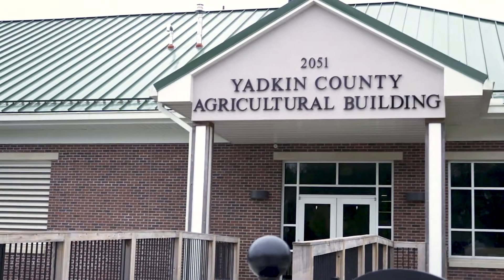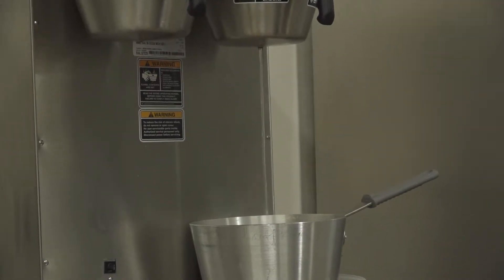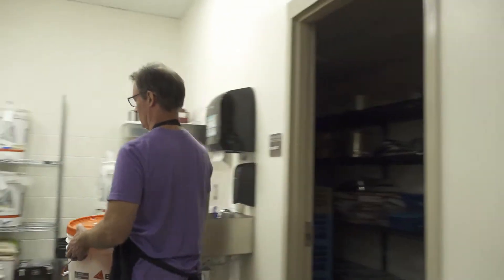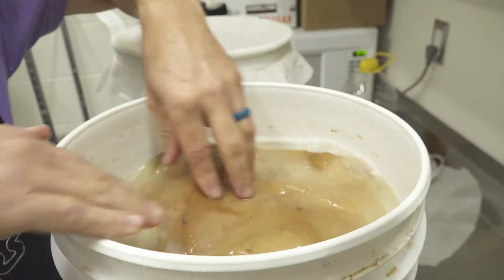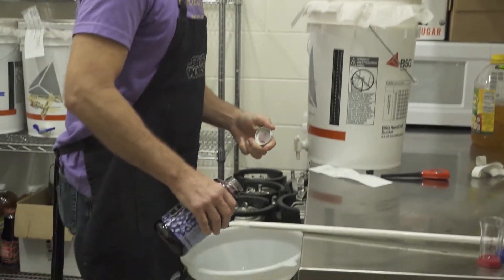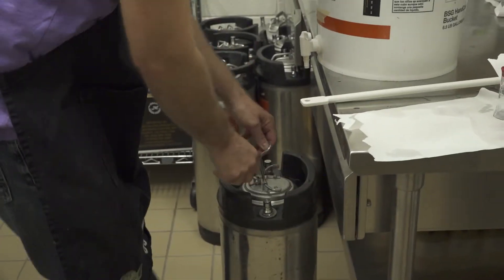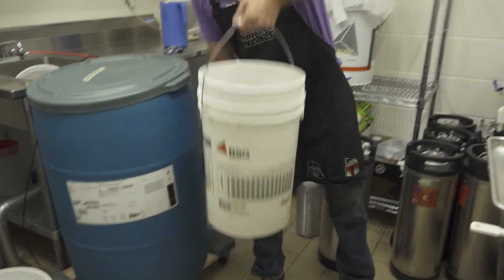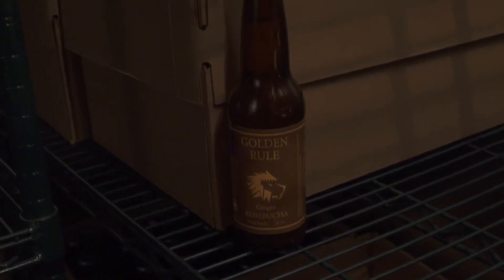Golden Rule Kombucha Promo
Golden Rule Kombucha is a local kombucha brewing company in Winston Salem. In this video, the owner Mike gives the inside scoop on how he makes his kombucha!